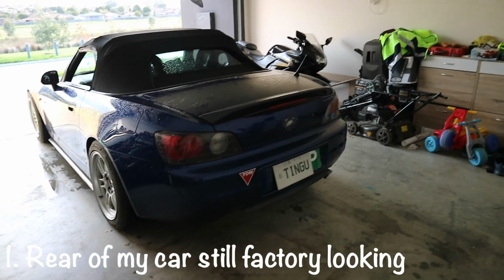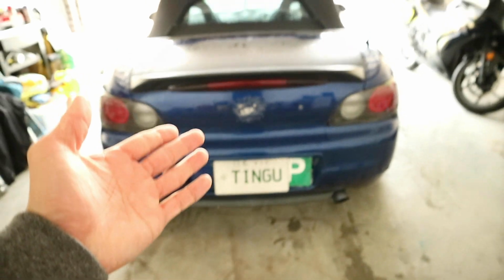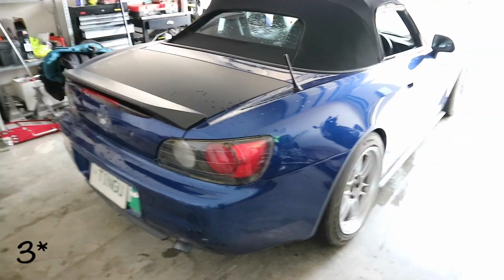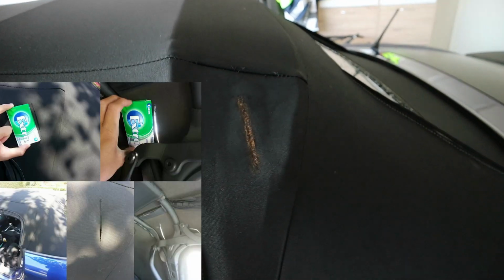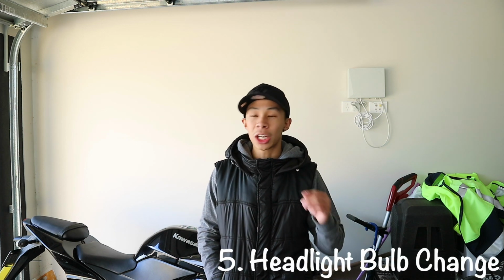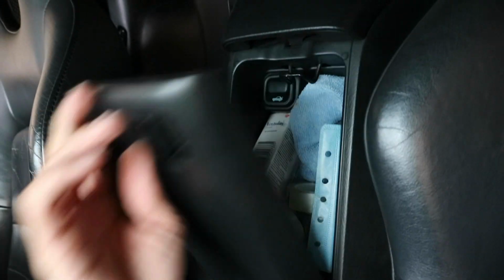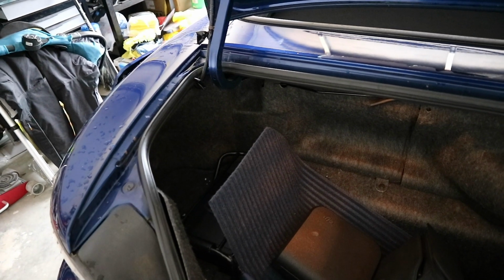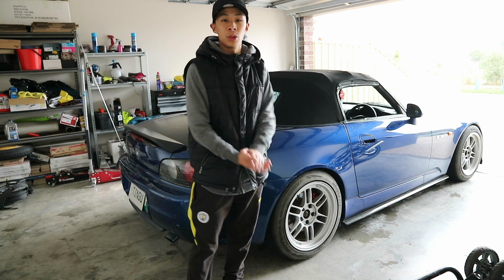7 things I HATE about my S2K!! :(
Today I show you guys the 7 things I dislike about my own s2k.

Kagevell :)